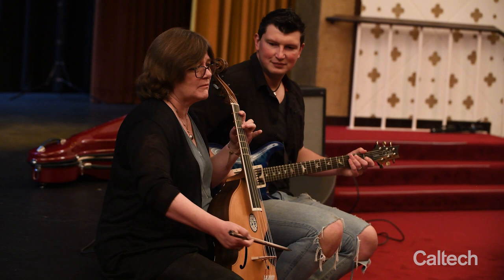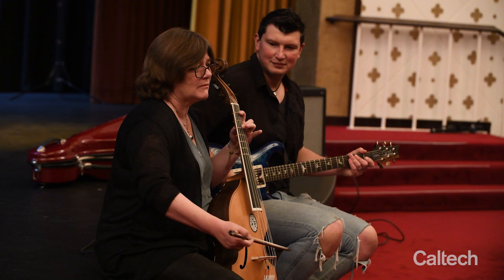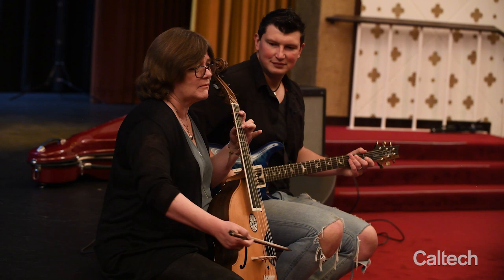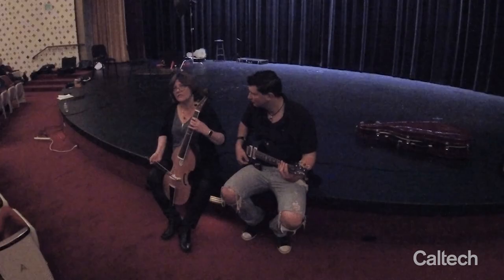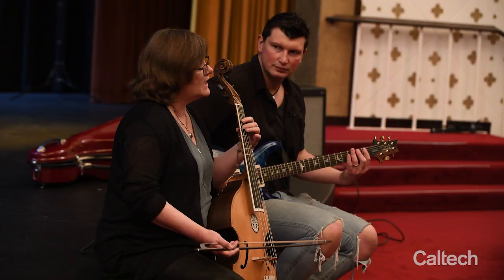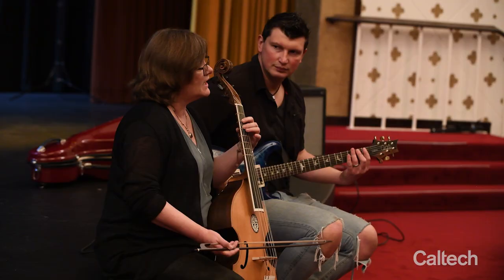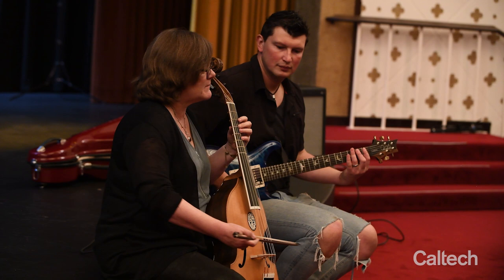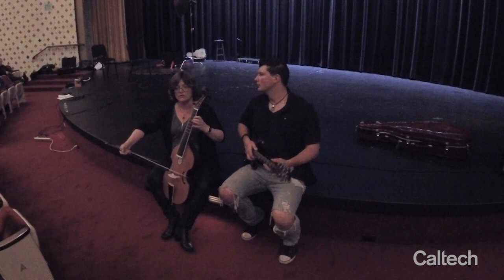Behind the Scenes with Caltech magazine: Batygin and Jones on the climate suite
Planetary scientist Konstantin Batygin and seismologist Lucy Jones share notes during a  photoshoot for the Summer 2019 issue of Caltech magazine.